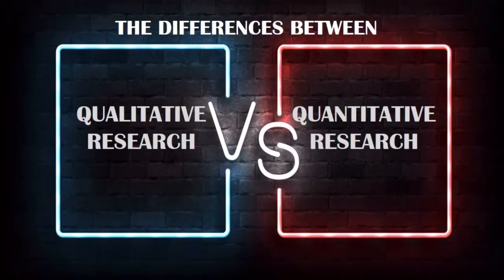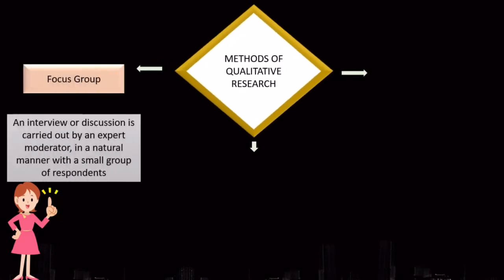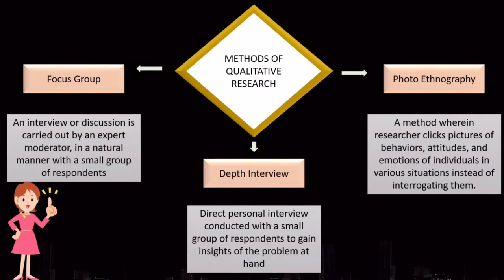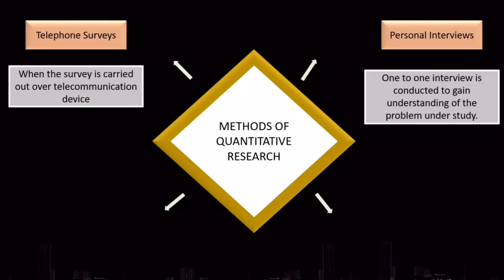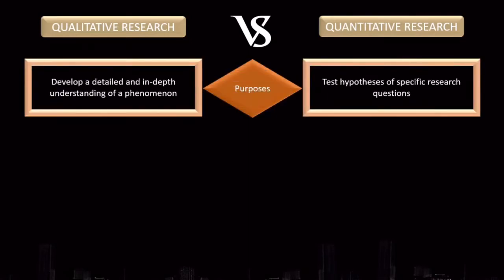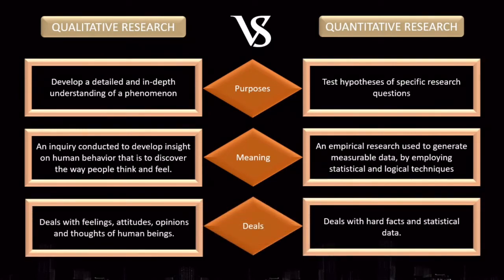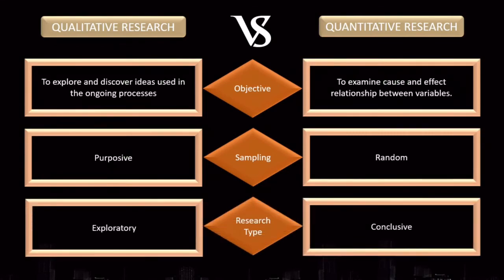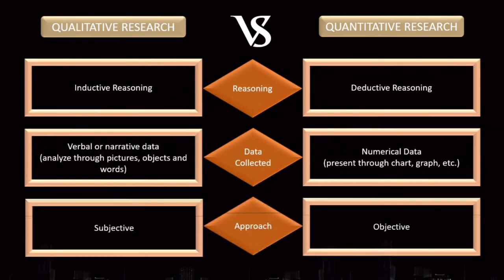The Differences Between Qualitative & Quantitative Research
Assalamualaikum & Hi Guys !
This is the video assignment  about the differences between qualitative and quantitative research. I hope that you guys and also myself can understand and differentiate about this two research.

Presented to my Lectures of Business Research Methodology, Prof. Shukri :))
by Nurul Hafizah Binti Azman (046105)